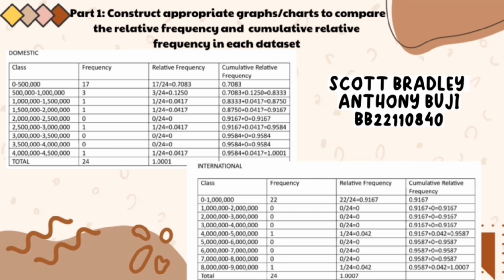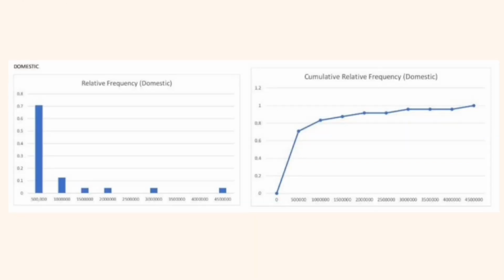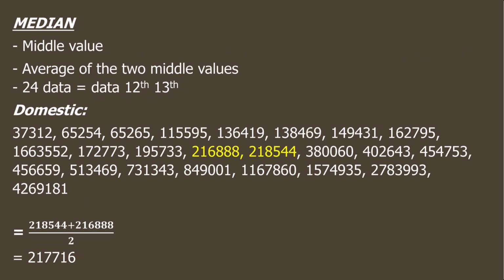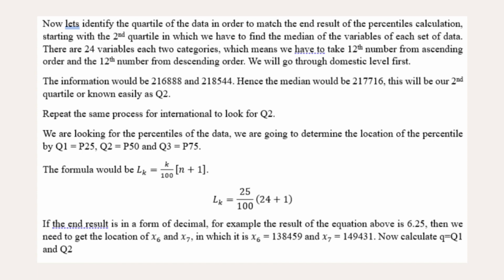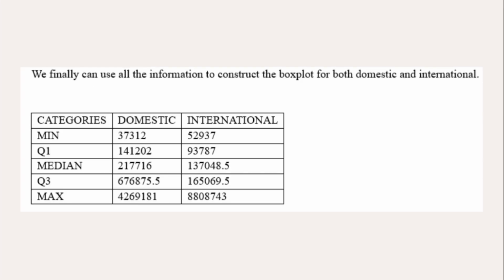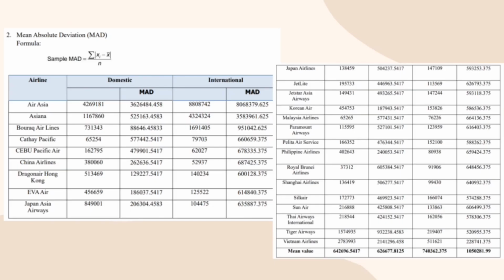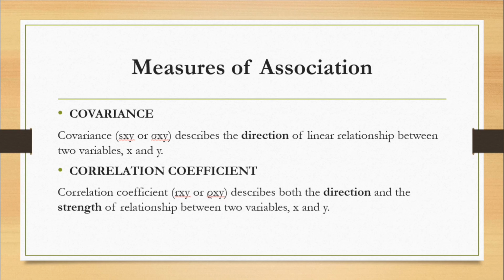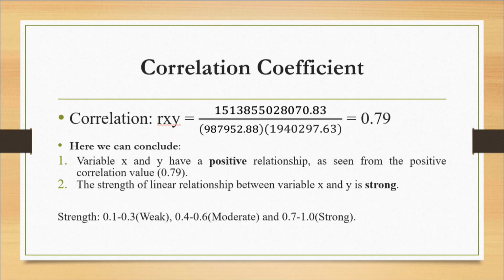BT12703 DATA ANALYTICS & BUSINESS INTELLIGENCE: Group Assignment 1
BT12703 DATA ANALYTICS AND BUSINESS INTELLIGENCE (SECTION 1)

GROUP MEMBER
Part 1: Scott Bradley Anthony Buji
Part 2: Mohammad Firdaus Ilham Bin Rudy Allham
Part 3: Hugo Anak Greg
Part 4: Elvee Jumalim
Part 5: Mohammad Madzran Bin Madalih